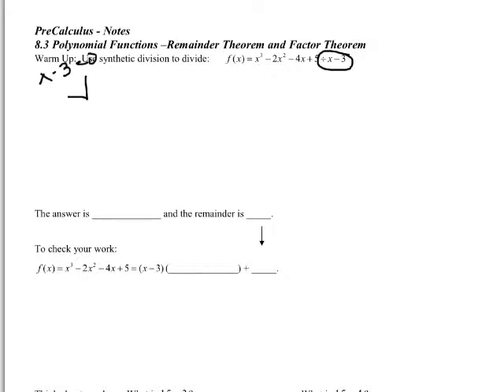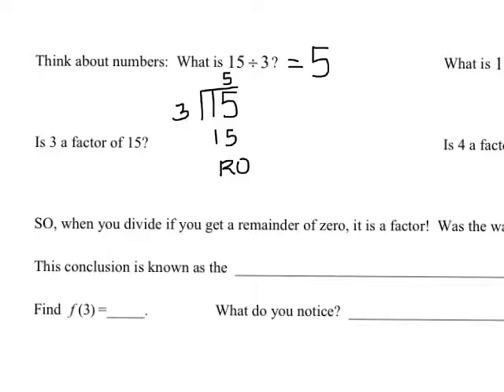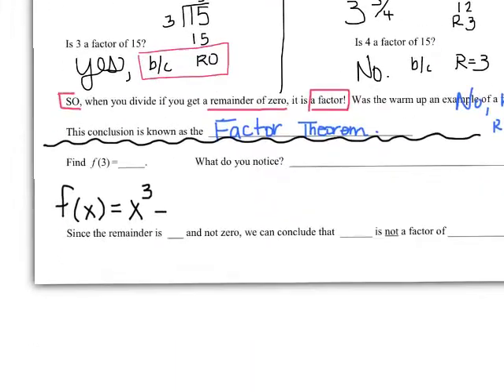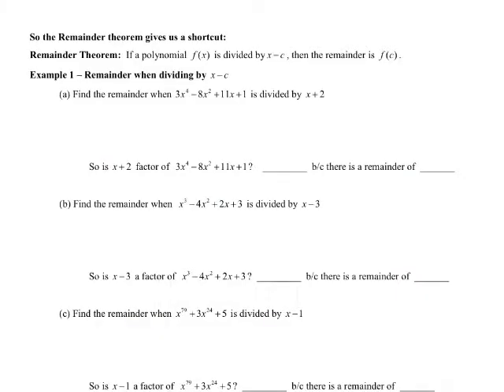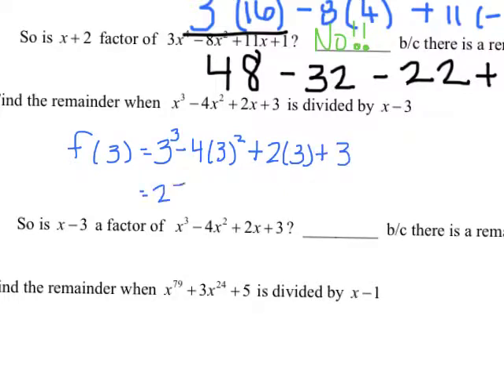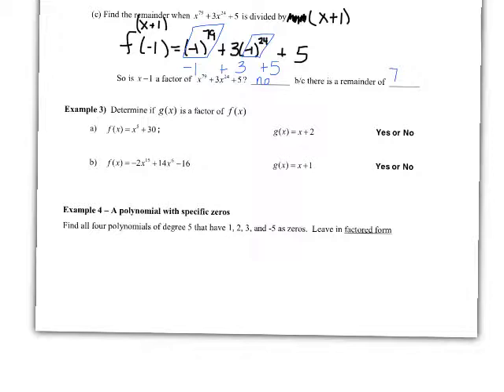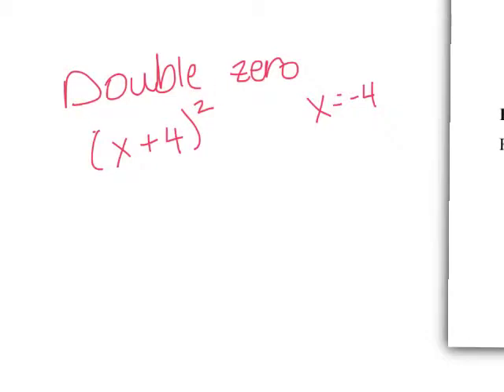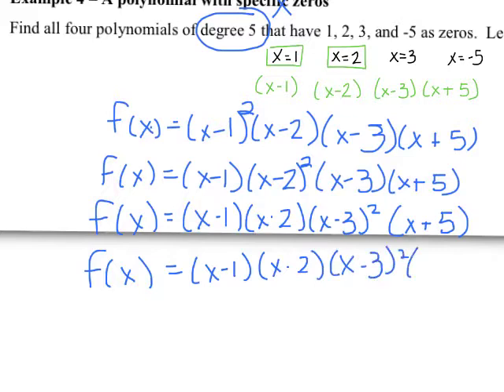8 3 Remainder and Factor Theorem